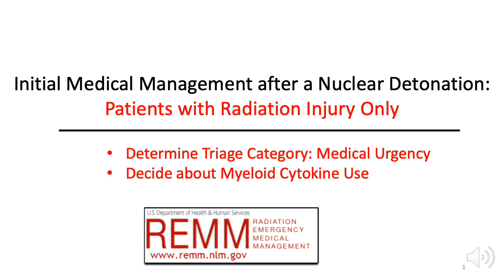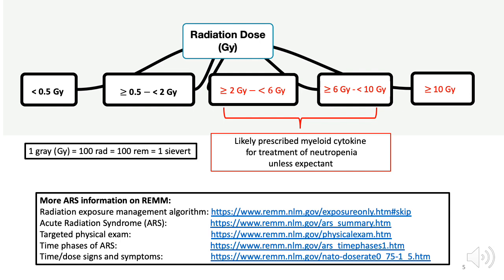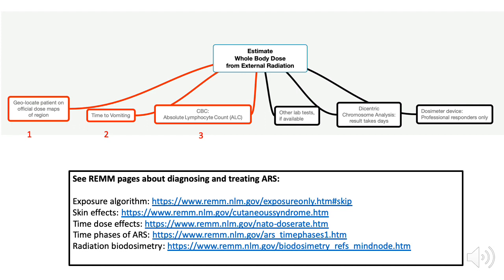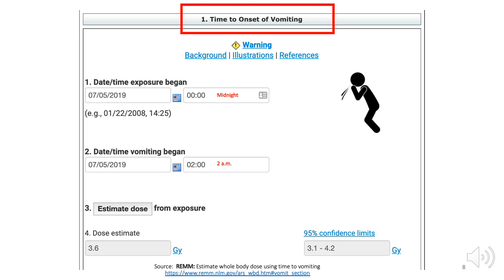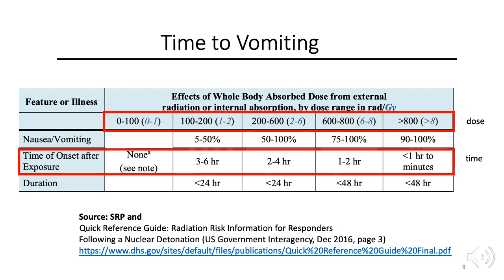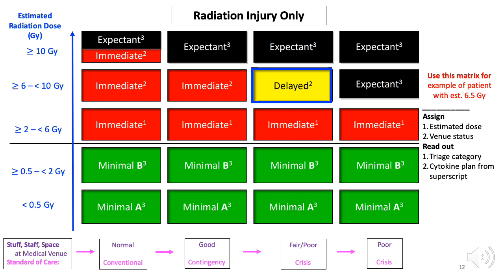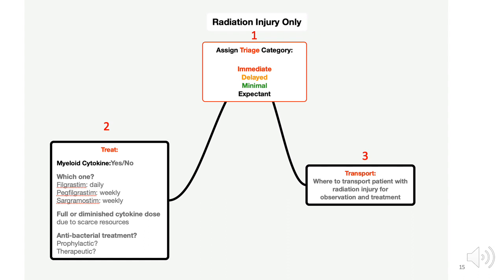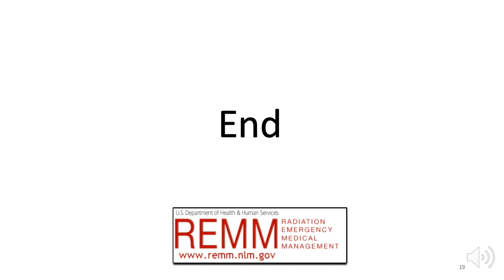Initial Triage for Radiation Injury Only Patients after a Nuclear Detonation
See the time (min:sec) when each topic begins.
1. Title: Initial Triage for Radiation Injury Only after a Nuclear Detonation 00:00
2. About this Video: Source of Information and Target Audience 00:21
3. Types of Injuries: Radiation only, Physical Trauma/Burns only, Combined 01:42
4. Disclaimer 02:21
5. Radiation Dose Levels Relevant for Clinical Management 03:15
6. How to Estimate Whole Body Dose from External Radiation 04:46
7. Geo-location for Dose Estimation: Dose Cloud Maps 08:03
8. Time to Onset of Vomiting for Dose Estimation: Interactive Tool 14:23
9. Time to Onset of Vomiting for Dose Estimation: Table 15:31
10. Lymphocyte Depletion Kinetics for Dose Estimation: Interactive Tool Using Absolute Lymphocyte Count (ALC) 15:57
11. Lymphocyte Depletion Kinetics for Dose Estimation: Table Using Absolute Lymphocyte Count (ALC) 17:21
12. Key Slide: How to Assign a Triage Category for Radiation Injury Only 18:12
13. Triage Categories: Definitions 21:50
14. Myeloid Cytokine Category Recommendations: Definition 22:04
15. Radiation Injury Only Initial Management Tasks: Assign Triage Category, Treat, Transport 22:25
16. Map of Medical Response Venues and Activities Associated with Each Type of Venue 24:38
17. Resource Availability, Standard of Care, Time after Detonation: Interactions – Graph 25:50
18. 3 Videos in this Series 26:38
19. Final Slide 27:04